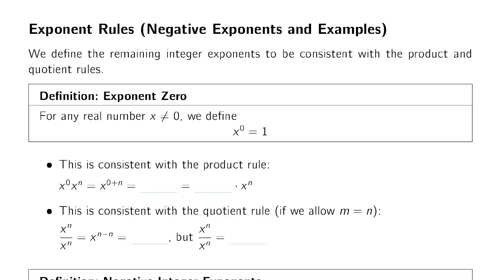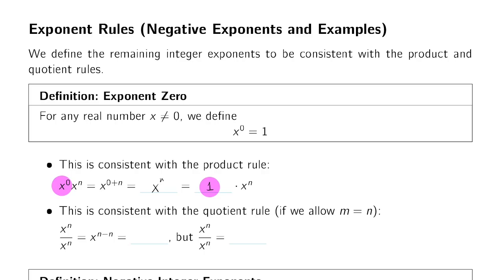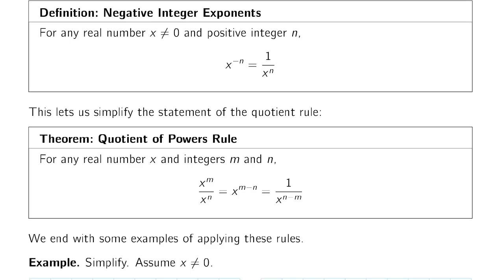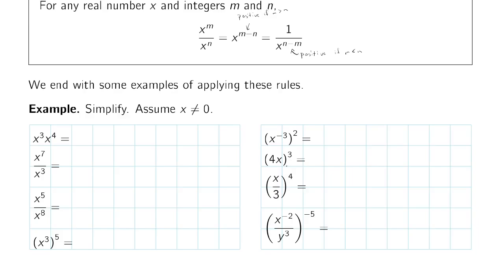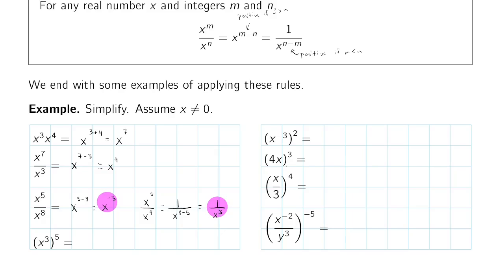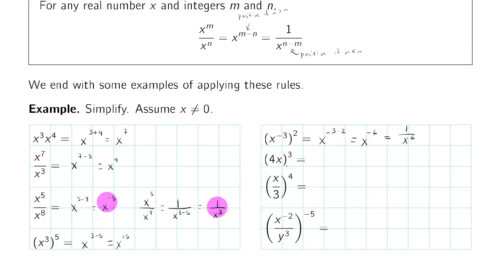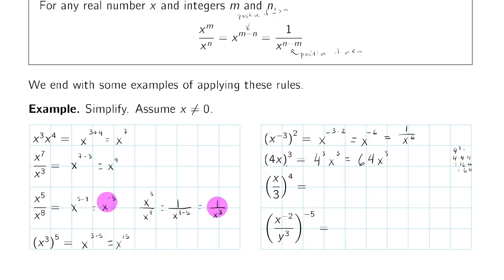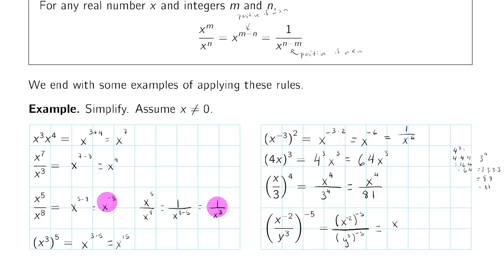Exponent Rules (Negative Exponents and Examples)